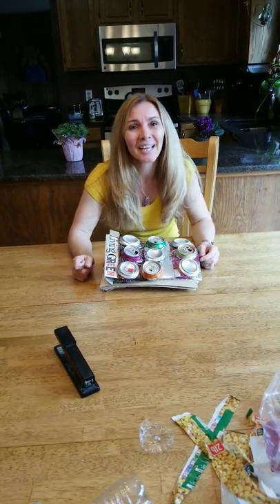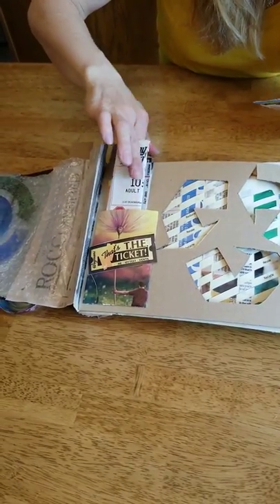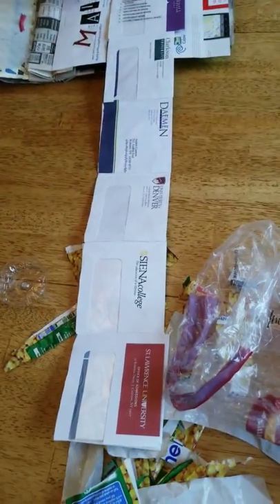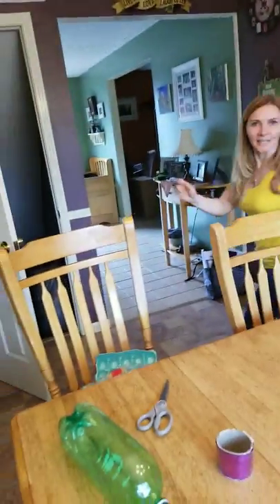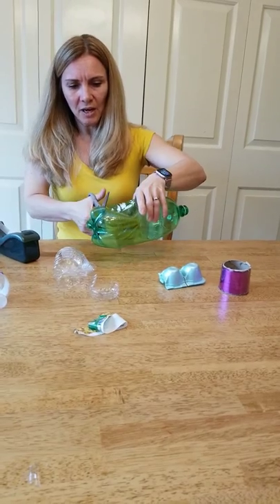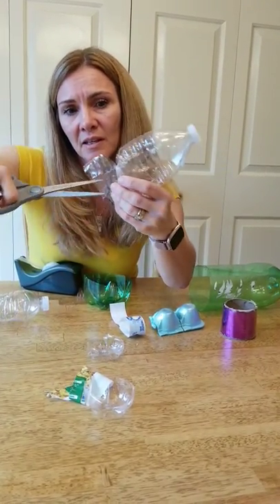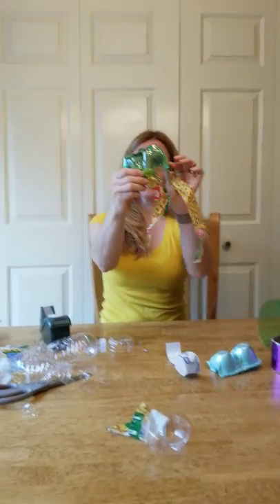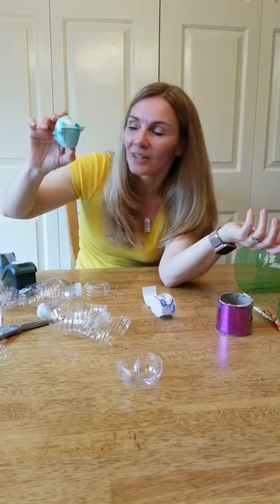Upcycled Art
Use recyclable bottles to create sea creatures